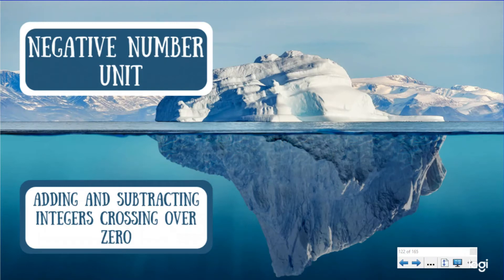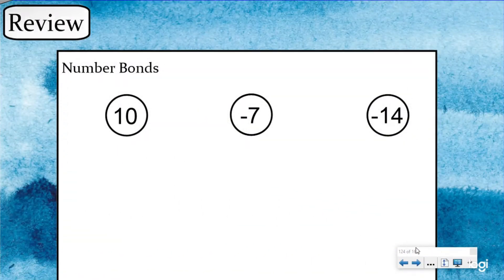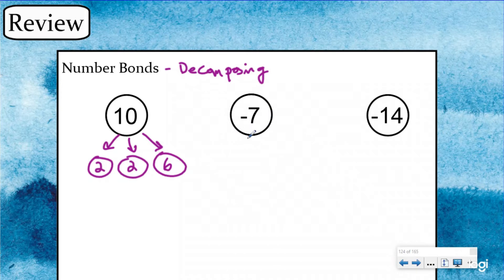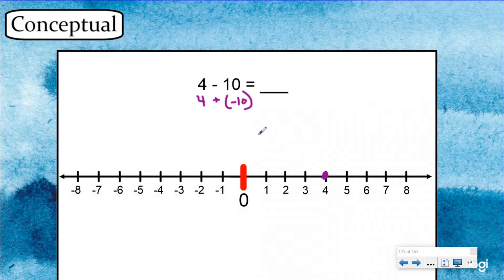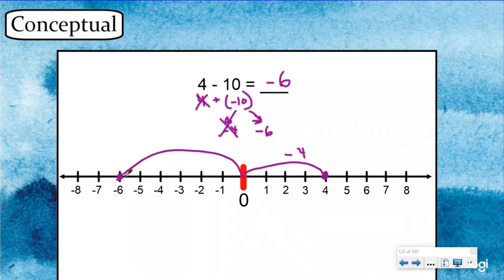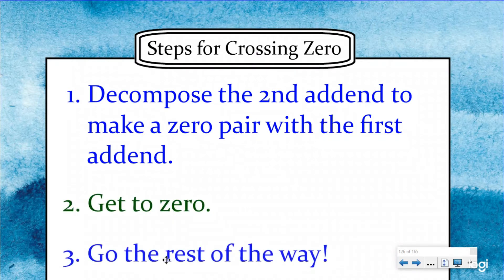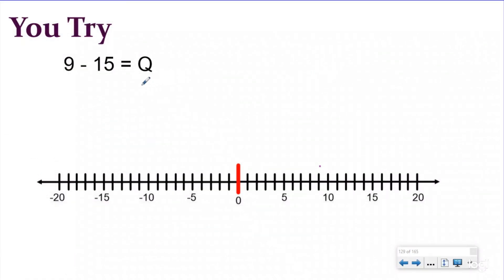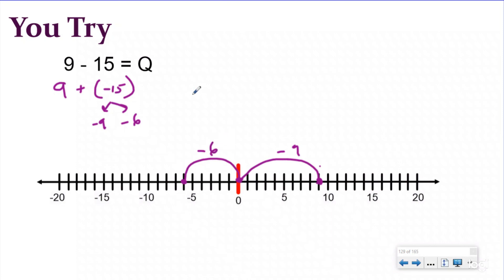Adding and Subtracting Integers Crossing over Zero - NC.6.NS.9 - 7.NS.1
Join us as we continue our journey into negative numbers. In this video, we learn how to add and subtract integers using a number line